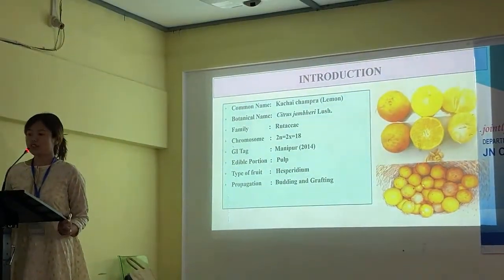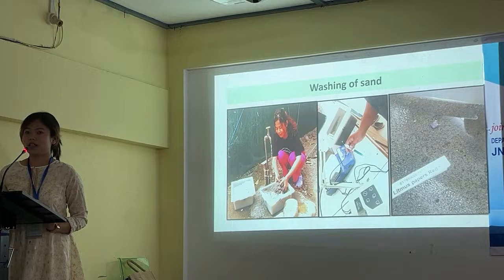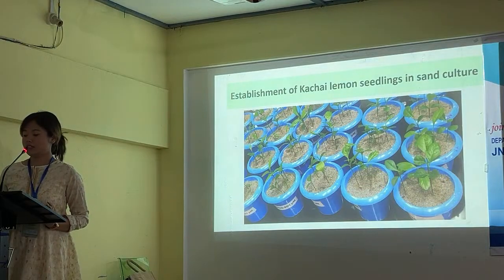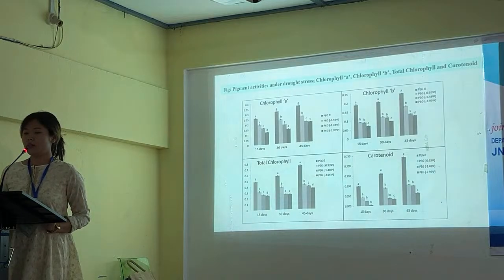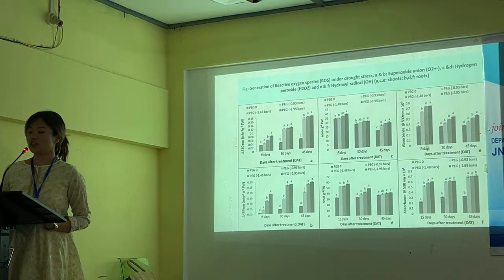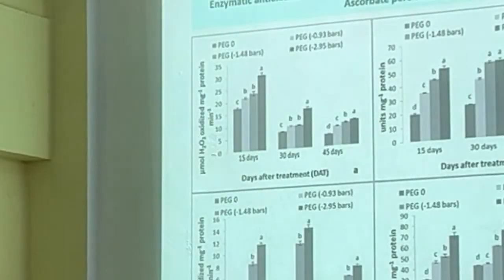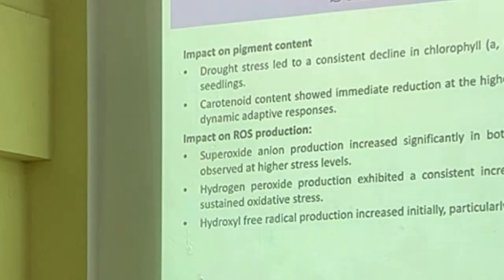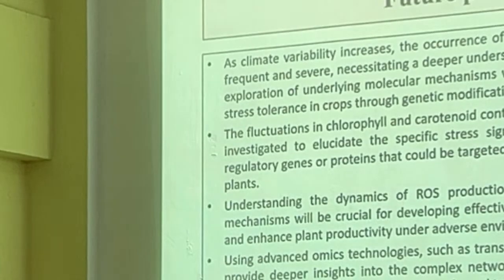PHYSICS STORIES is live